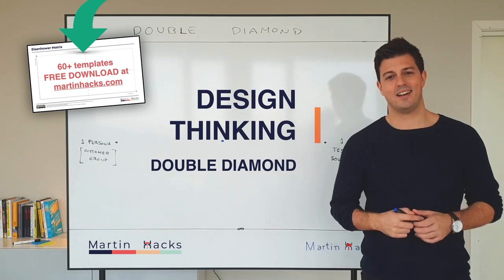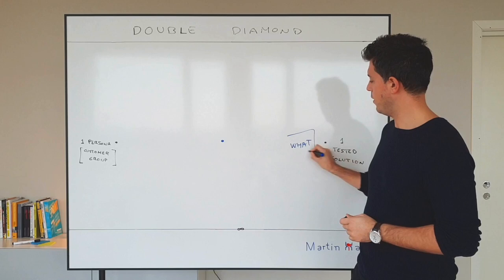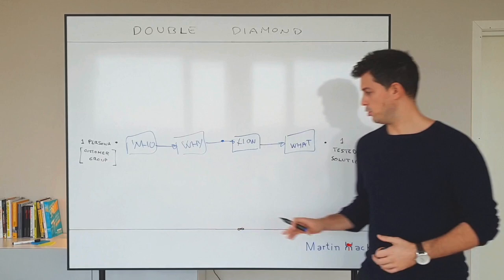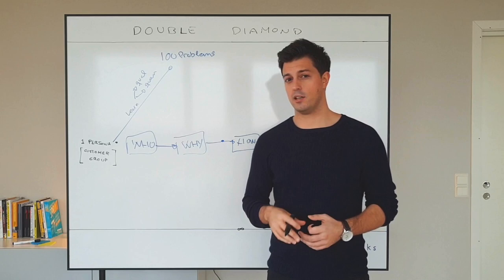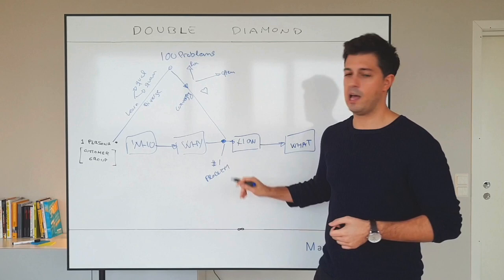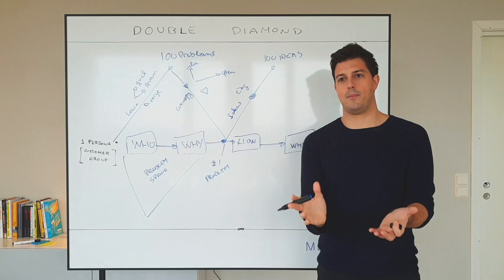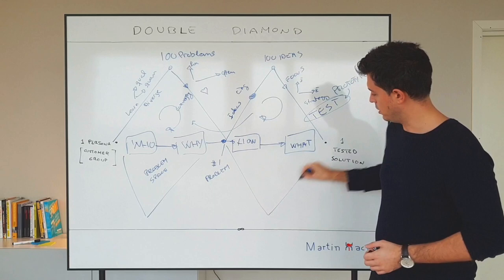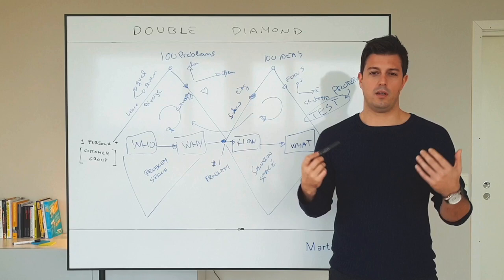What is the Double Diamond? Design thinking in practice to innovate in few steps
Simple explanation on the Double Diamond model for Design Thinking.

About Martin Hacks: Martin is passionate about helping people to solve very complex problems through simple solutions. He has developed a holistic understanding and a new framework on how to radically innovate and unlock business value.